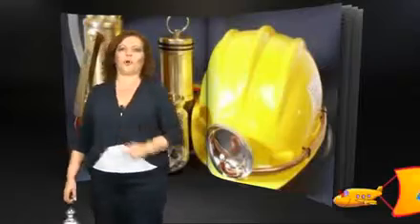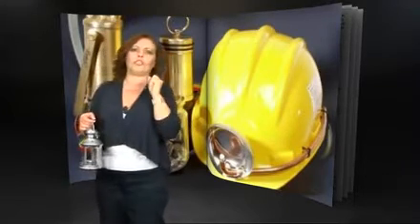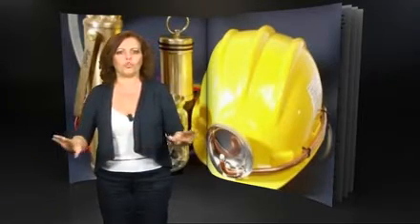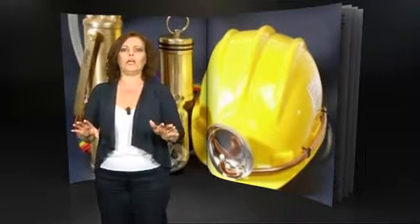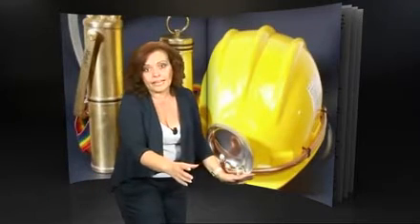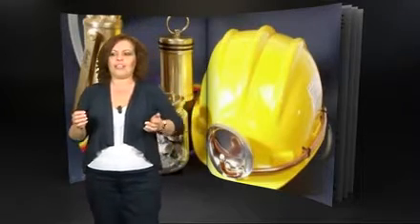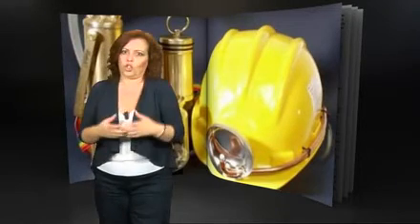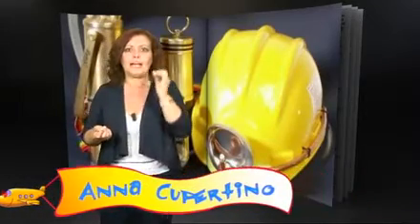C'era una volta 2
Programma di storie per bambini.